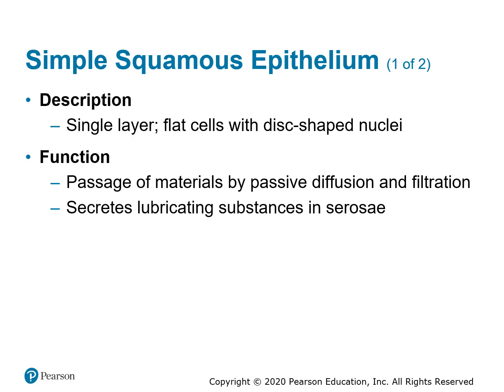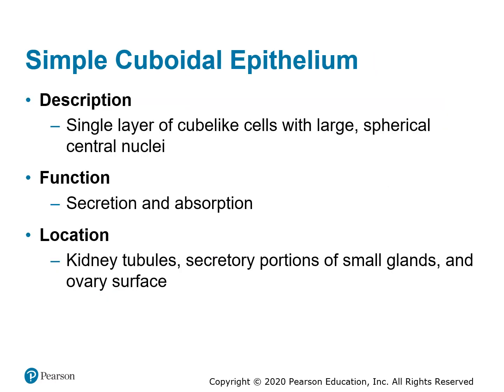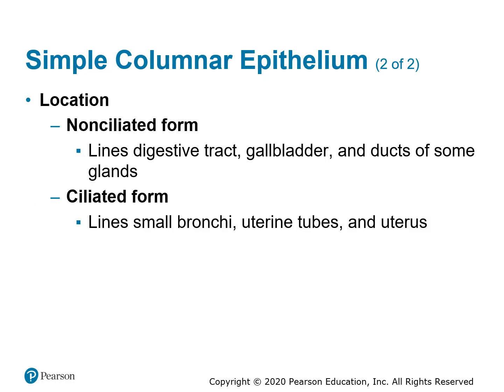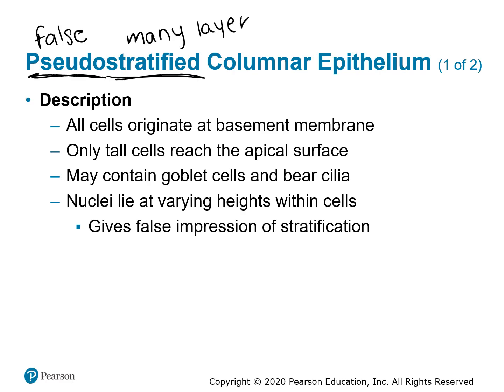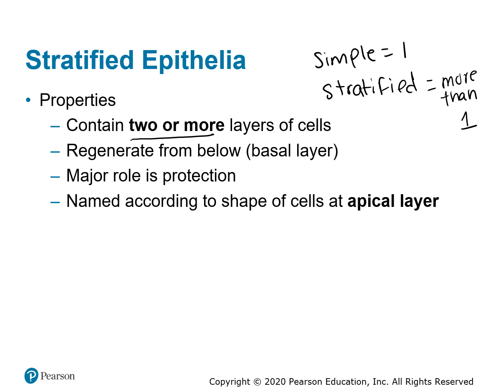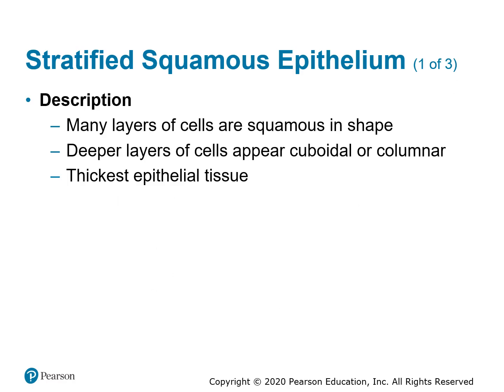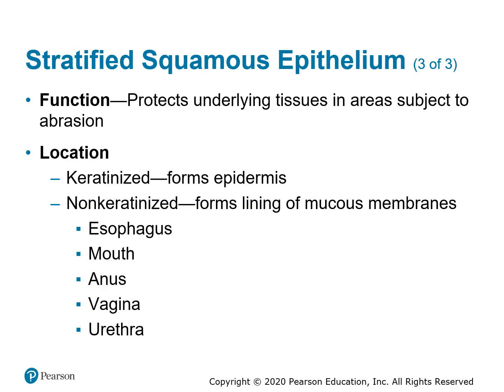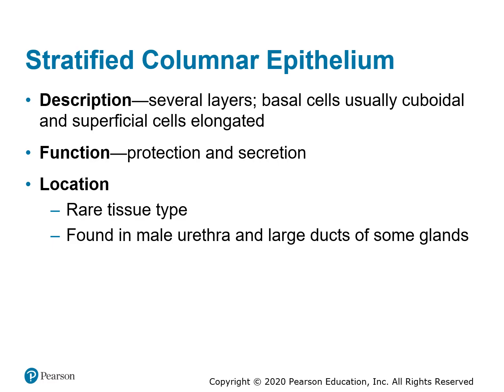Recorded chap4 1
no sound until about a minute in.